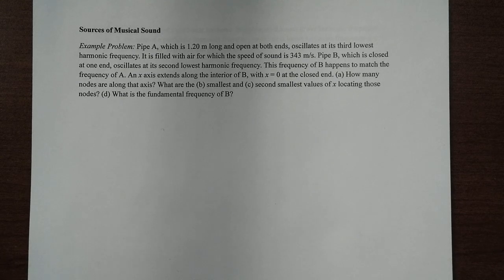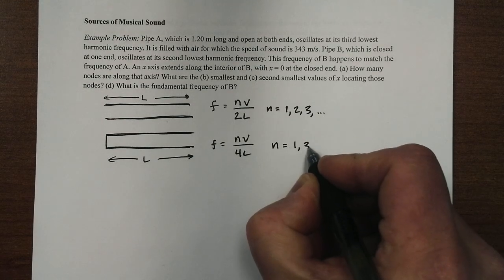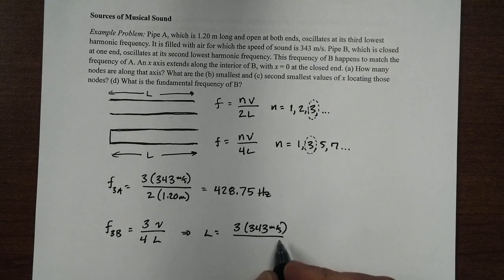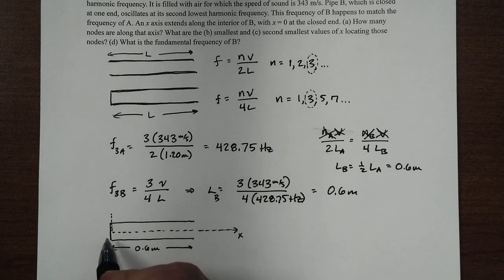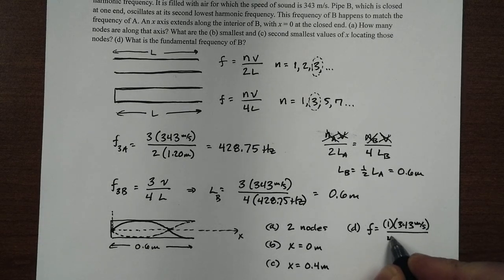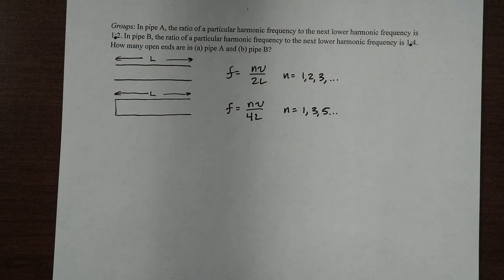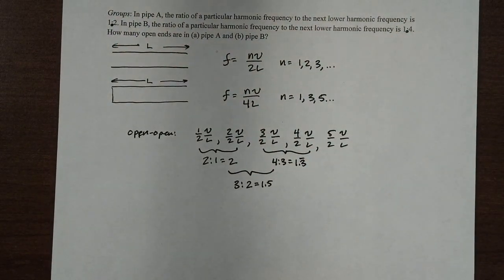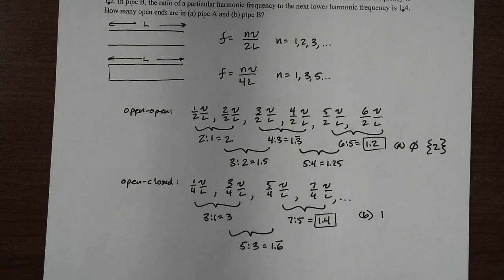Sources of Musical Sound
Solutions to the Problem Solving Practice questions about sources of musical sound - standing waves within air pipes.